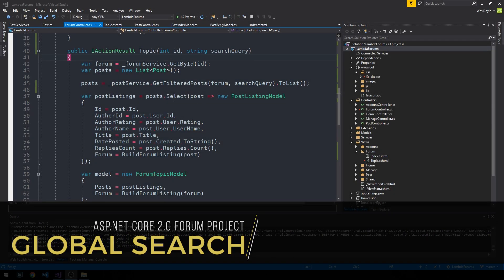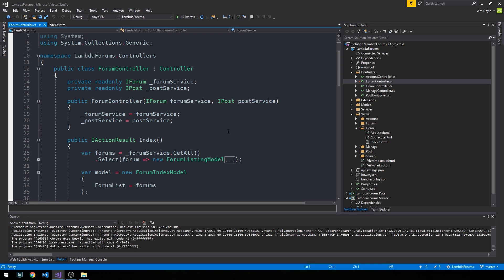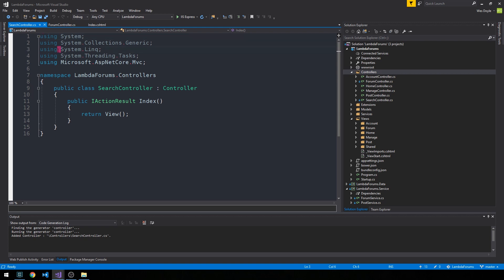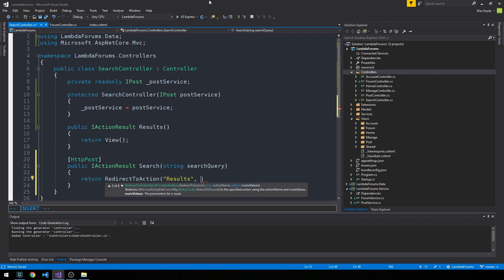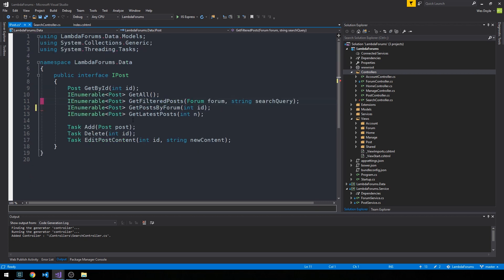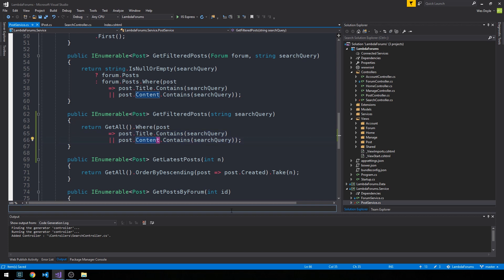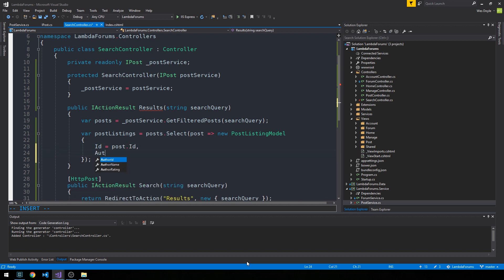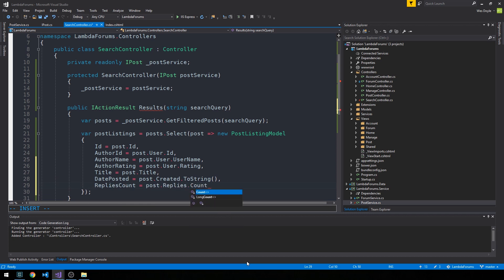ASP.NET Core 2 MVC Forum | 18 | Global Search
In this episode, we work on global search on the front page of the app!